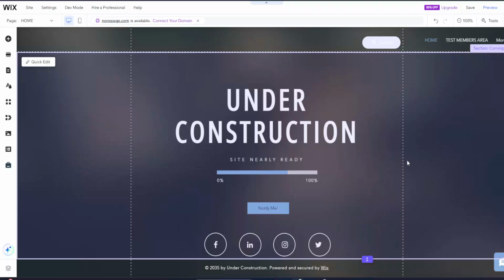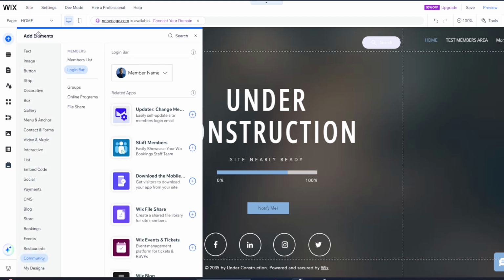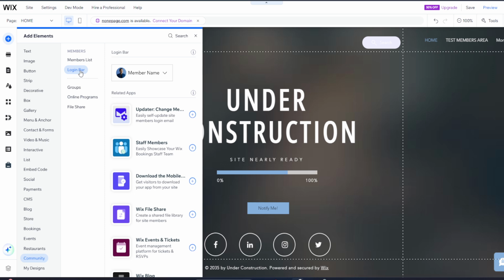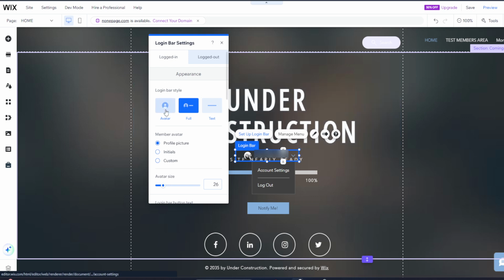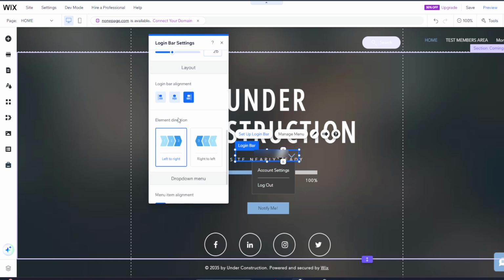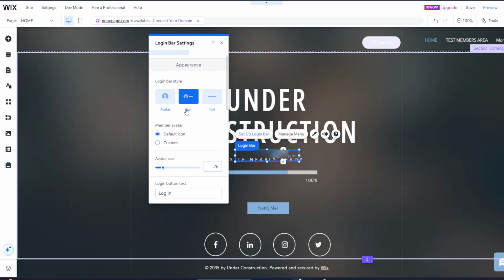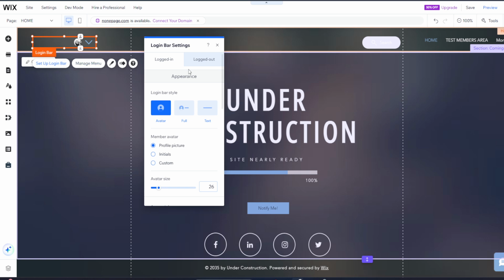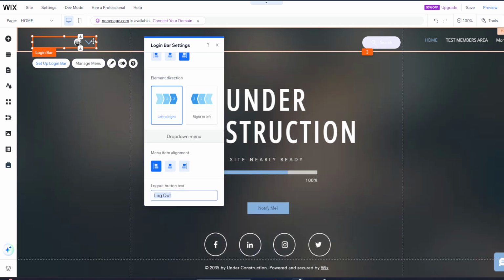How to Create Login and Logout Button in Wix | Quick Guide 2025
In today’s video, I show you how to create a login and logout button in Wix so your visitors can easily access member-only pages or personalized content. This step-by-step Wix tutorial will guide you through setting up the Members Area, adding login/logout buttons, and customizing their design.